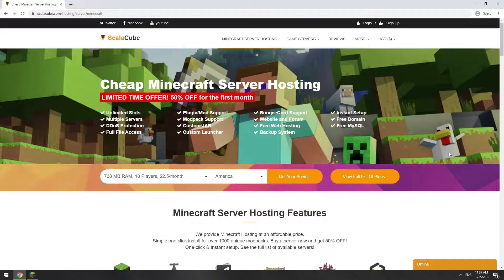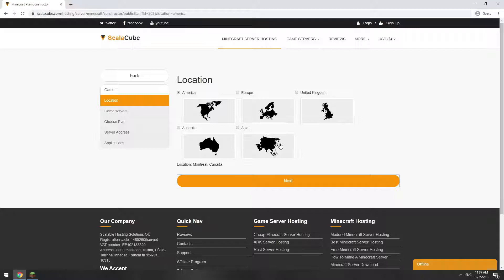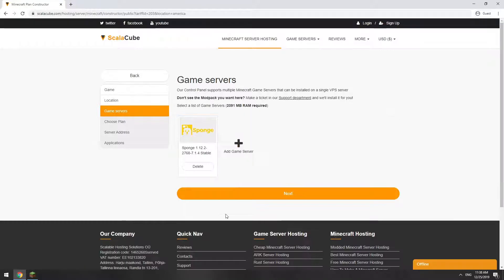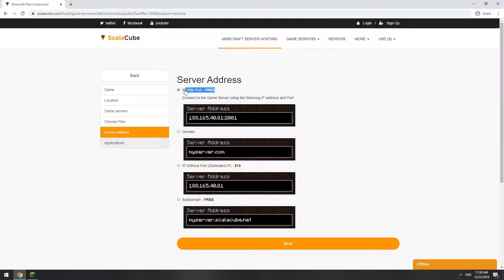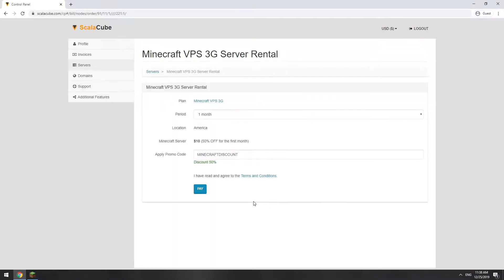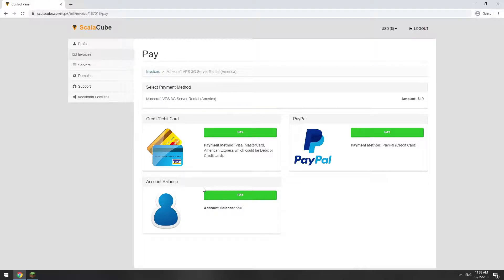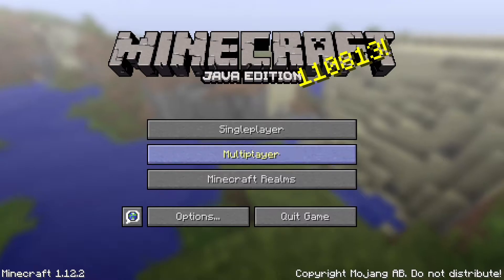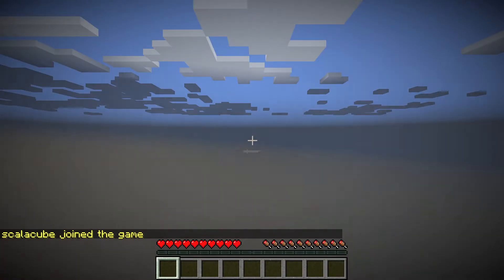How To Make Sponge Server